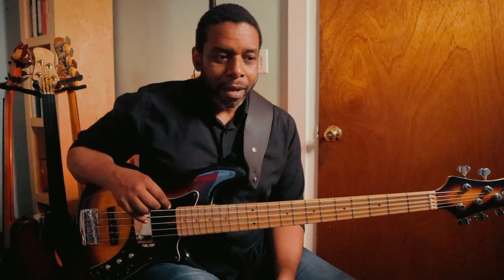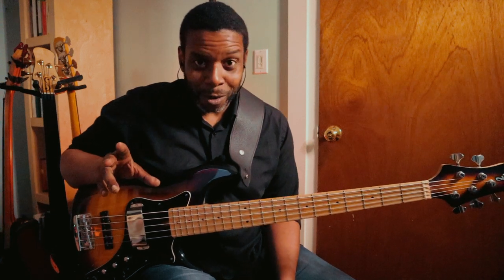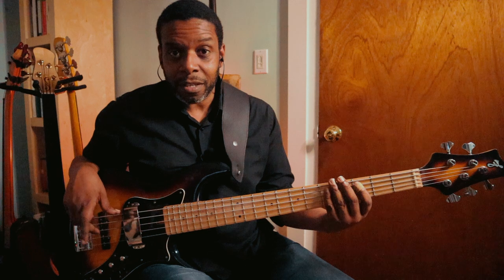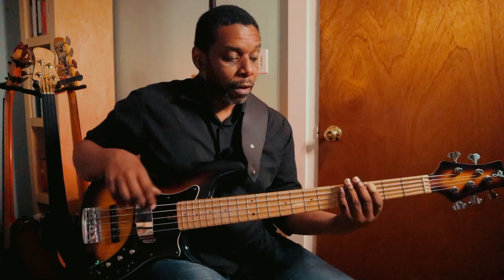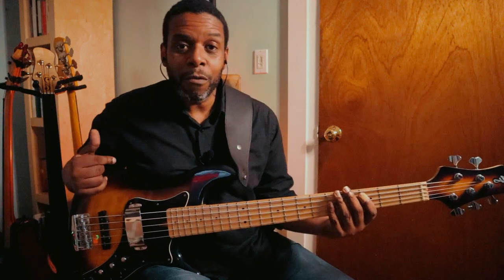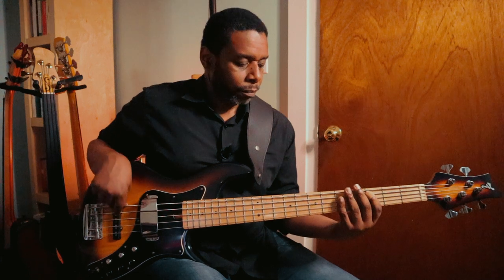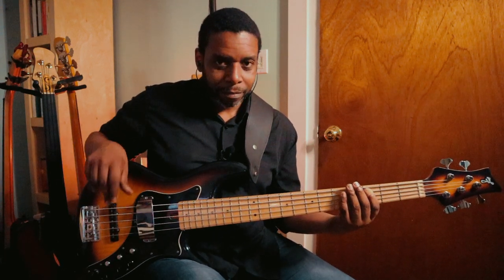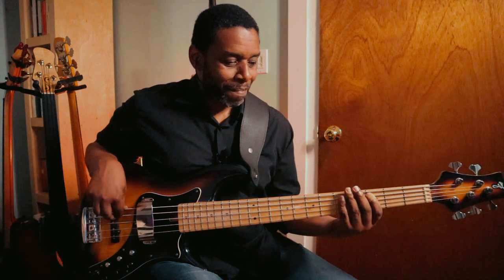Improve Your Groove! An Introduction to Ghost Notes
In this lesson, I'll help you improve your groove with a basic introduction to ghost notes. Here, we'll get started with an exercise that will focus on getting you accustomed to the sound and feel of ghost notes played in various ways.

BECOME A TOP FRIEND & NEIGHBOUR OF THE BROWN'STONE FOR $4.99 A MONTH!
1. You'll receive a Loyalty Badge next to your name in comments and live chats.
2. Your comments will have priority status and will be among the first to receive a reply.
3. Exclusive access to forums, surveys, and content questions from Rich.
You can cancel at any time.

The Brown'stone